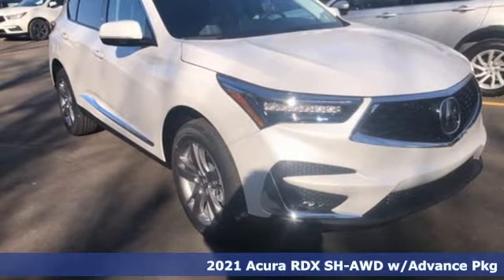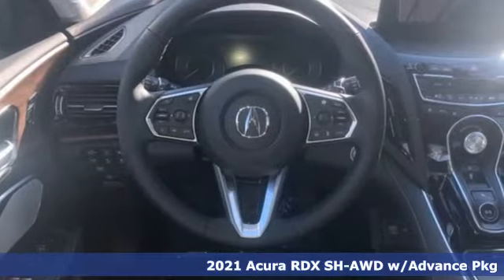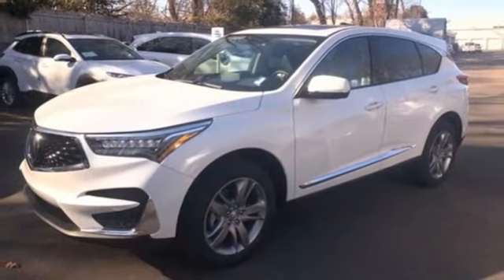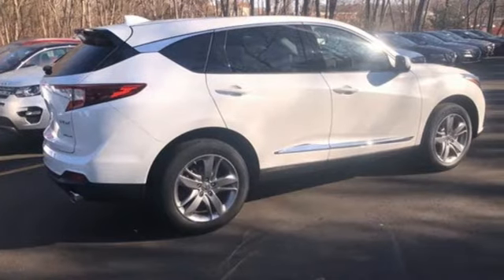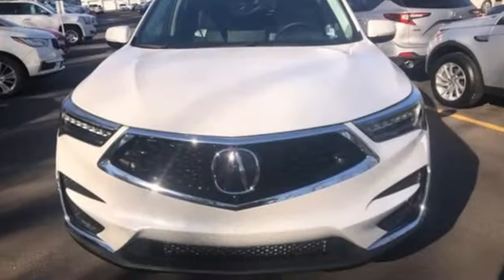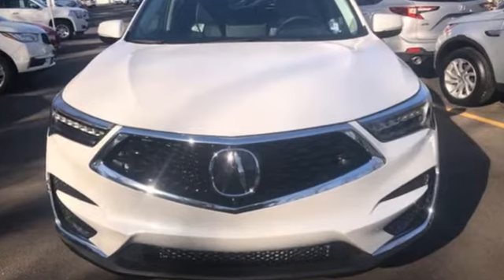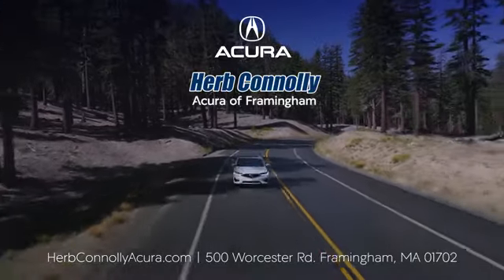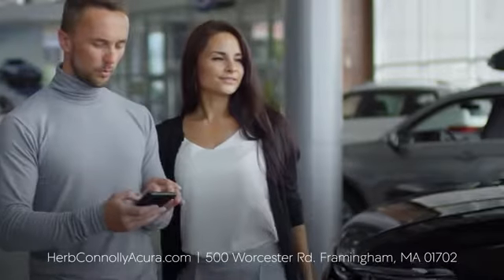New 2021 Acura RDX Framingham Natick Marlborough MA, MA AML026071 - SOLD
Year: 2021
Make: Acura
Model: RDX
Trim: Advance Package
Engine: 2.0L 16V DOHC
Transmission: 10-Speed Automatic
Color: White
Interior: Ebony
Stock #: AML026071
VIN: 5J8TC2H79ML026071

Address:
500 Worcester Road Route 9 E